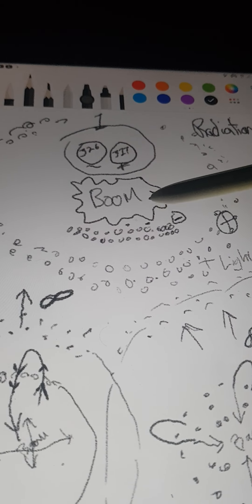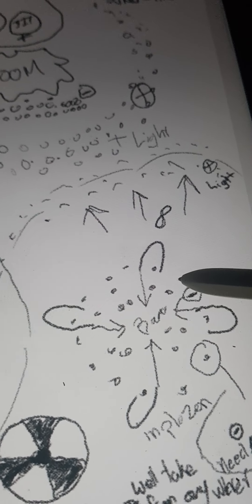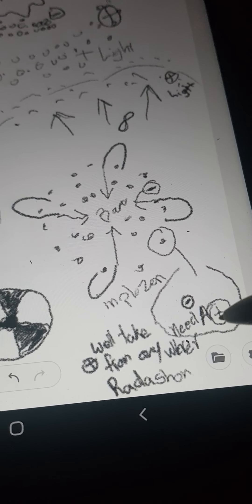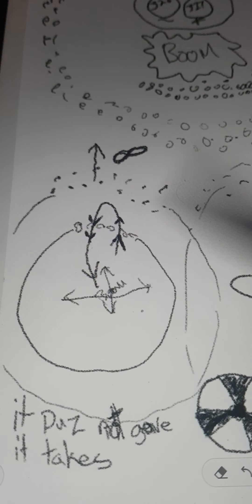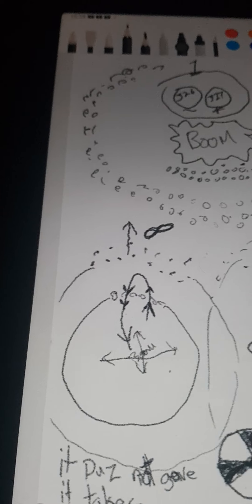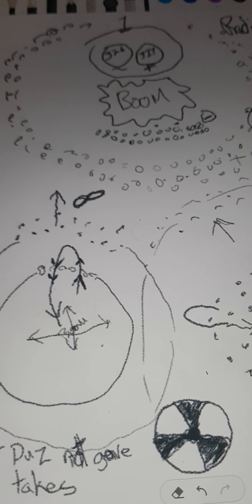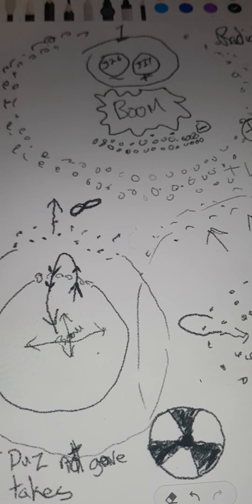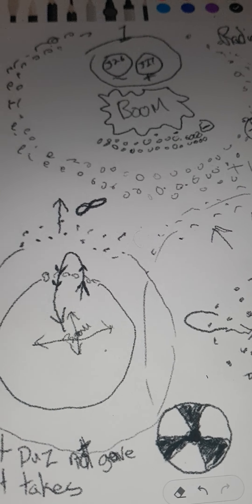negative always returns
negative does not want to sit with negative everything needs to be equal all times negative cannot be altered positive is everywhere